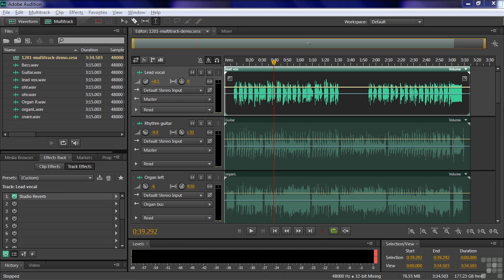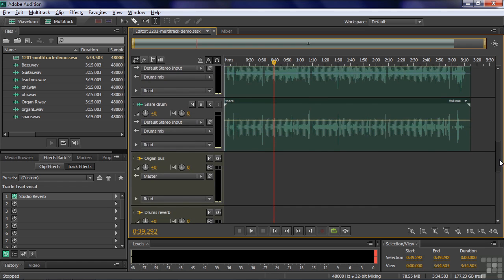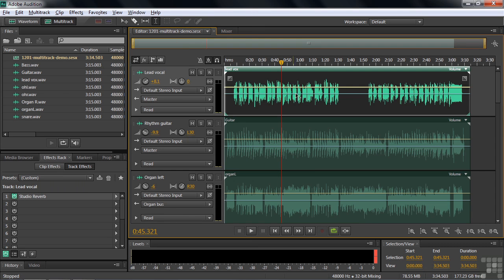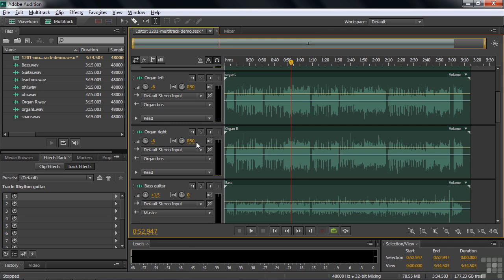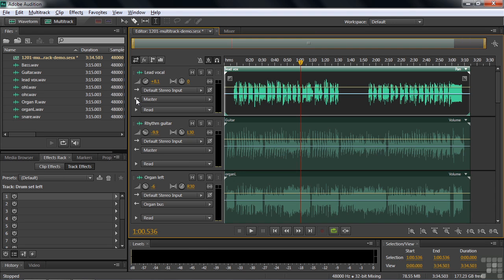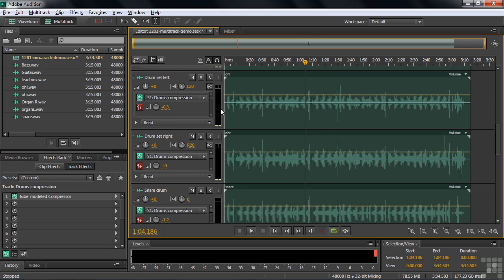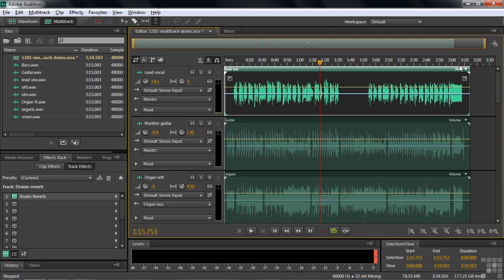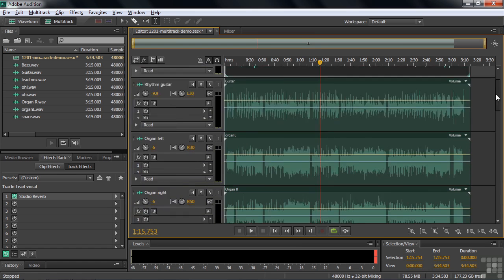Understanding Multitrack Concepts